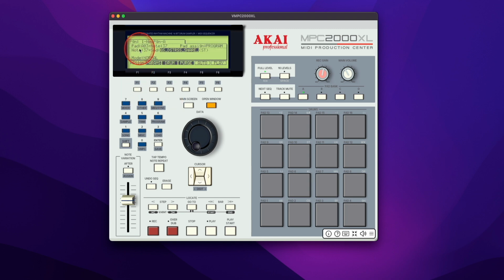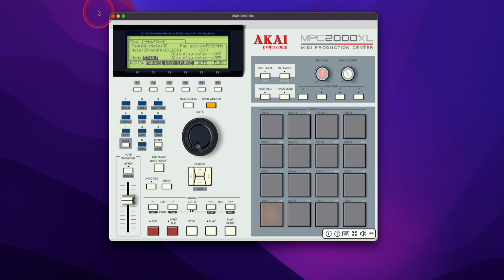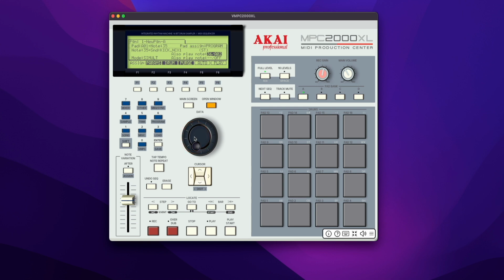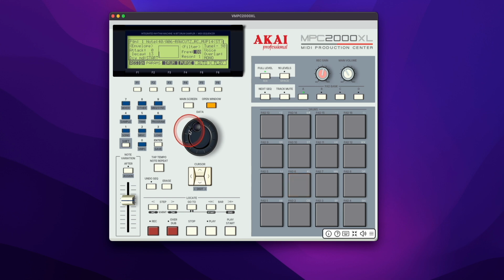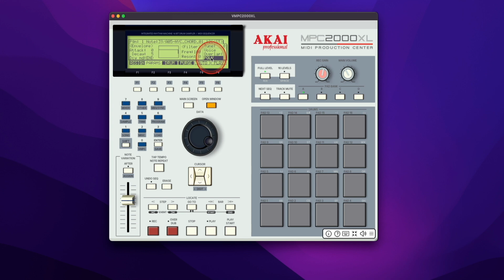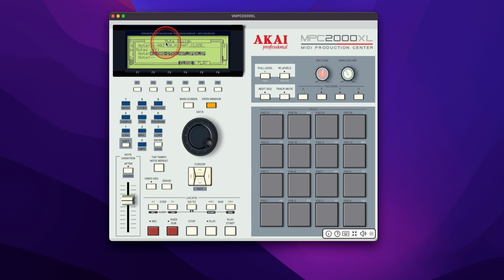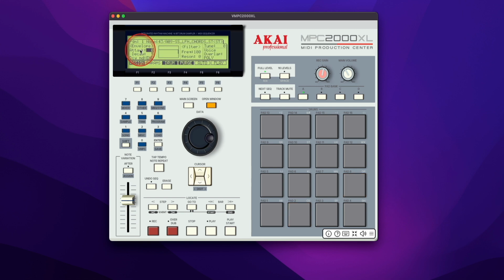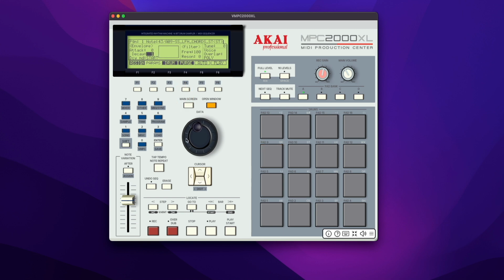Sound Design with the VMPC2000XL Emulator (Filters, Envelops & Layers)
In this video, I break down the Program Window inside the VMPC2000XL emulator and show you how to shape and color your sounds using filters, resonance, tuning, attack/decay envelops, and layering.

This is all about taking your beats further by learning how to design and customize your sounds inside the emulator.

Try these techniques in your own sessions and let me know how it goes in the comments.